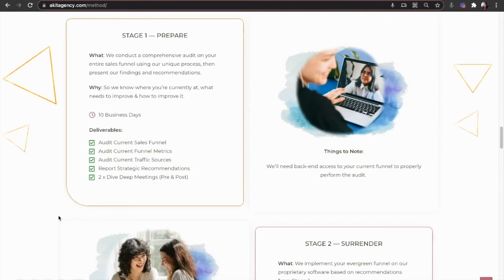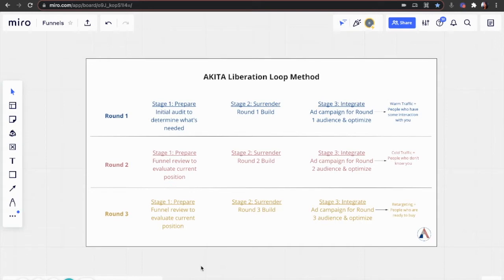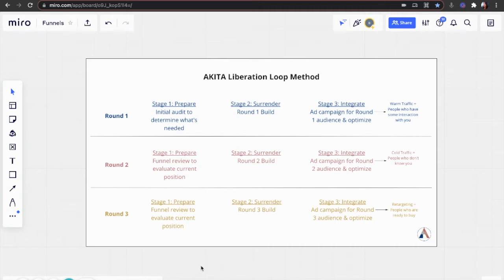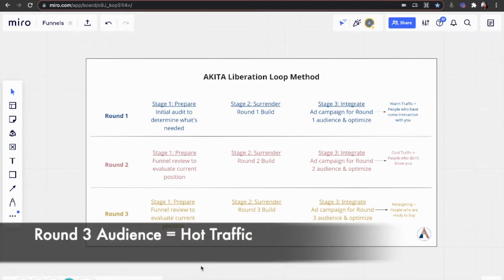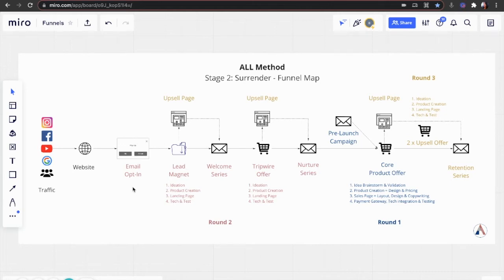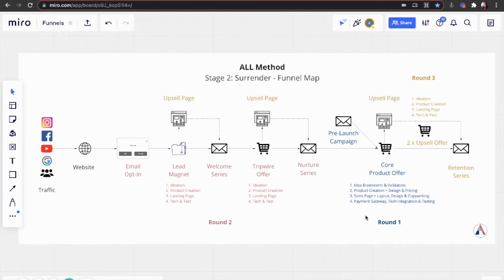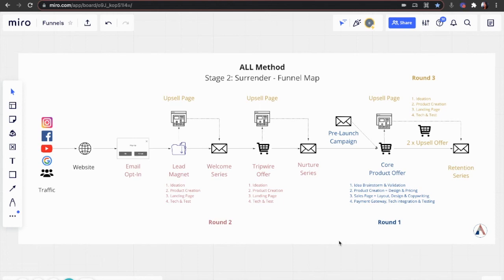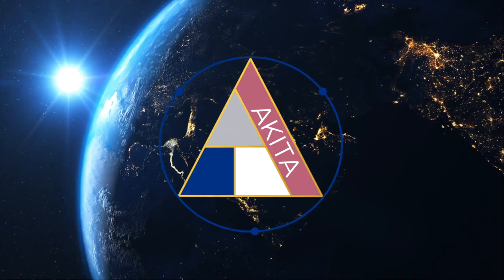Build your evergreen funnel in multiple rounds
Bea talks about why and how we create your evergreen funnel in multiple rounds so we can properly build, test and iterate to get you as close as possible to your goals!

Q: Where in your funnel needs more love?